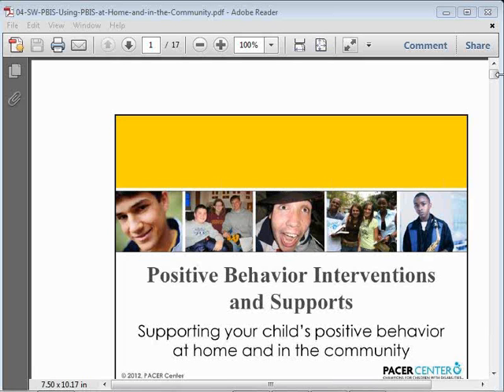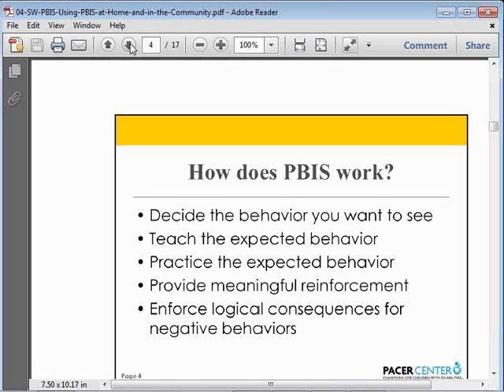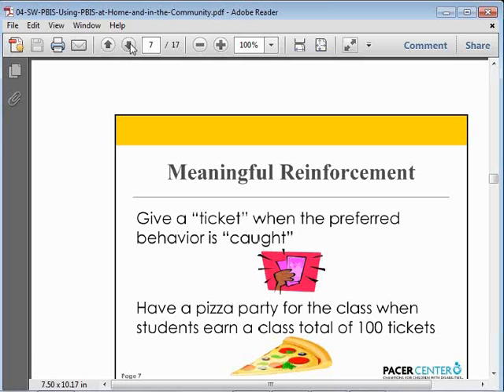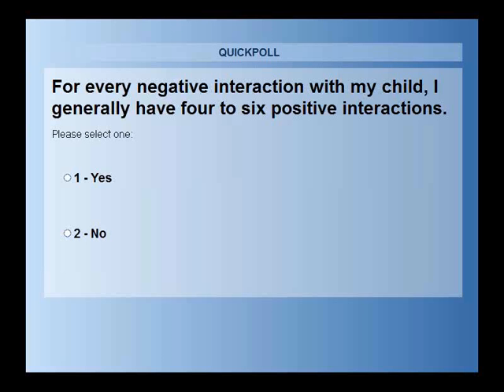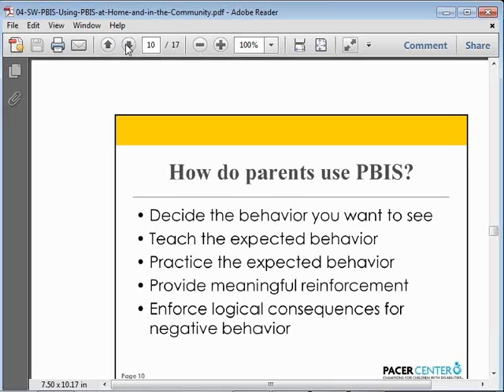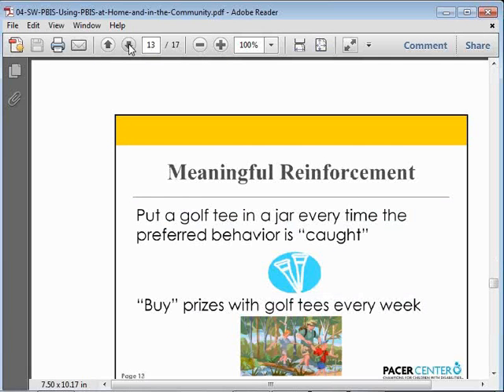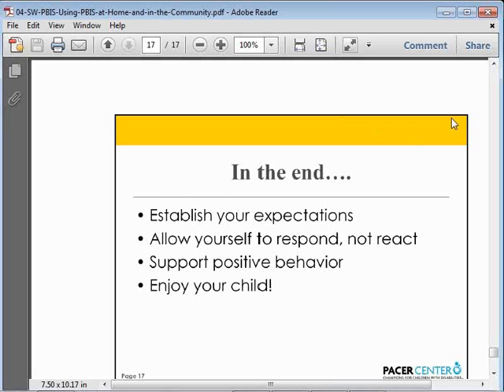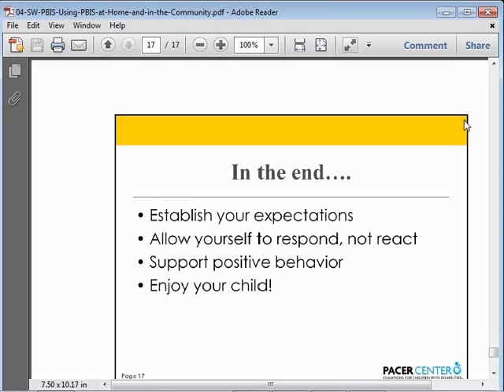Using PBiS at Home to Improve Family Life (6/12/13)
Positive Behavior Interventions and Supports (PBiS) is a research-based, school-wide system of discipline. Thousands of schools in the U.S. successfully use PBiS including 33% of K-12 schools in Vermont. PBiS is not just for schools! Many parents are using the same ideas to create a better environment for the entire family. Presenters from the Vermont Family Network: Janice Sabett, Family Support Consultant and Laurel Sanborn, Family Resource Coordinator.